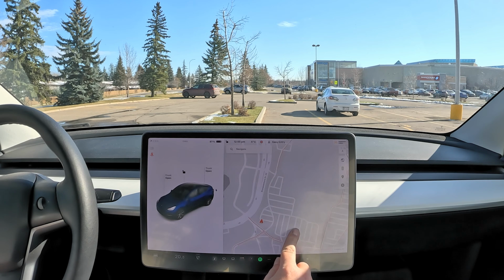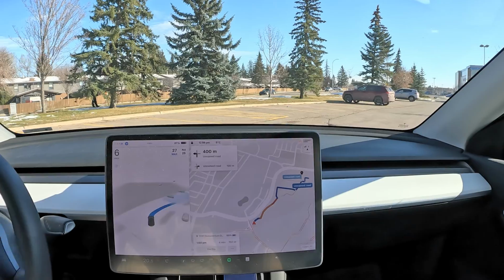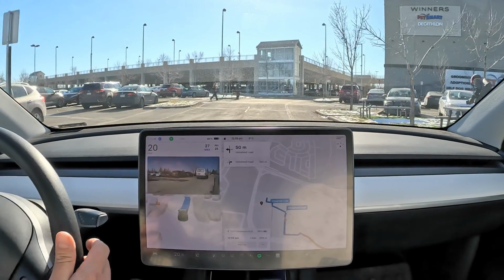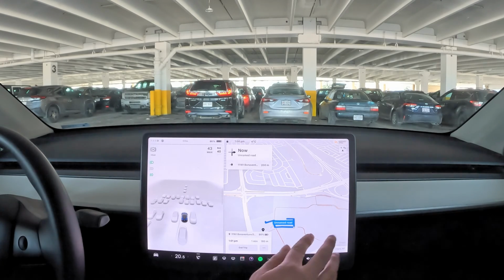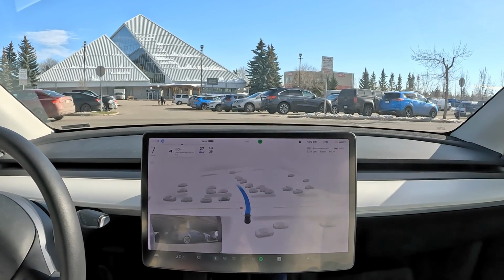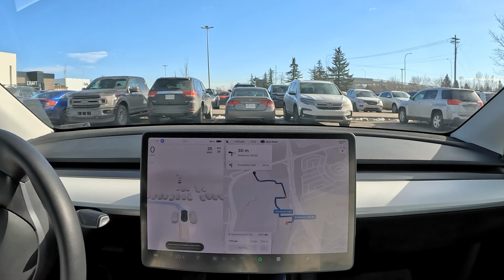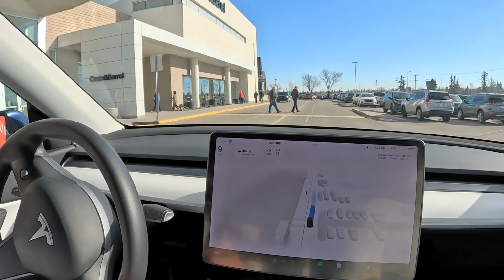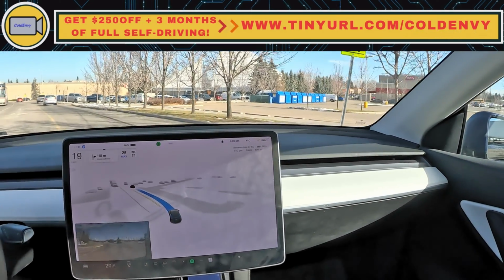Can Tesla Self Driving do Parking Lots?! | FSD Beta 11.4.7.3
Use my referral for 250 USD off and 3 months of free FSD!

FSD in Parking lot challenge to navigate and exit a mall Parking lot! 2 disengagements and 0 interventions | FSD 11.4.7.3

Filming Equipment:
Camera mount for GoPro
Mic

Chapters:
0:00 Intro
1:00 Test Details
2:00 1st Disengagement
2:20 speed limited by FSD
3:15 Pedestrians
4:30 Second Test
5:30 Stop Sign
8:00 Start of Third Test
8:30 Disengagement
9:00 Pedestrians
10:00 Speed Bump Detection
10:45 Wrap up